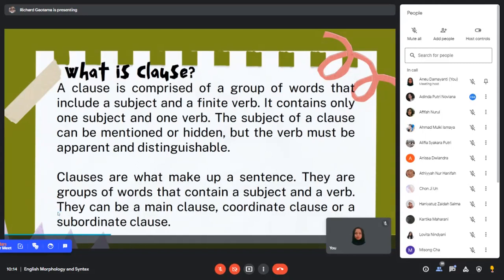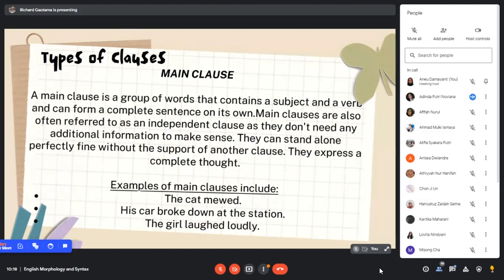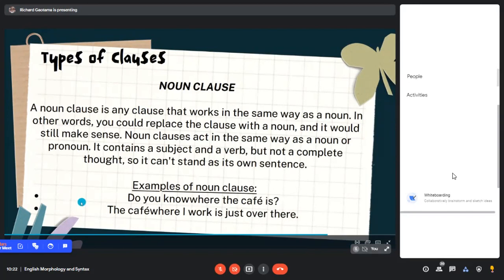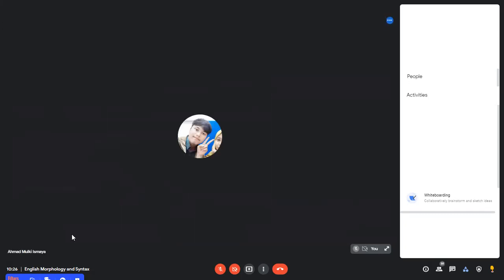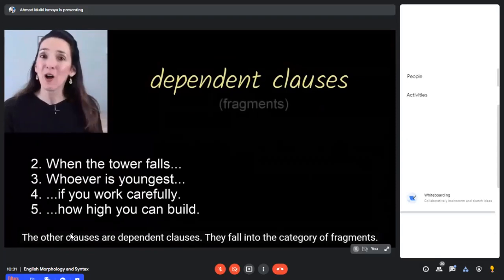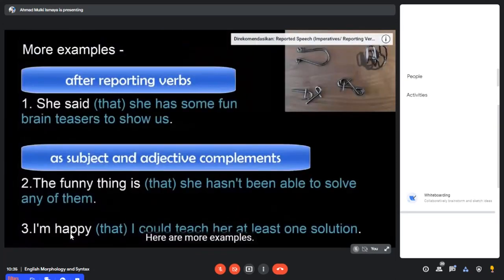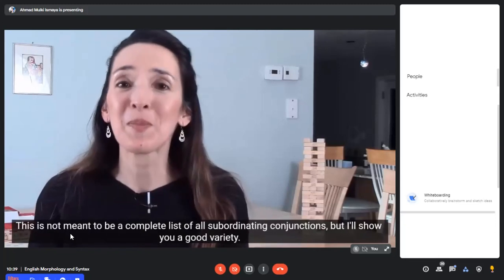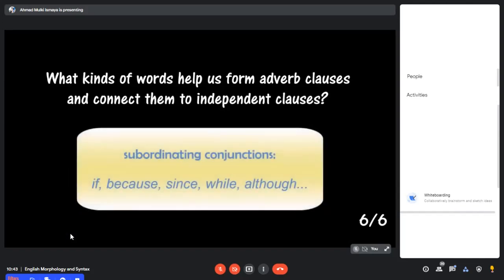Kinds of Clauses